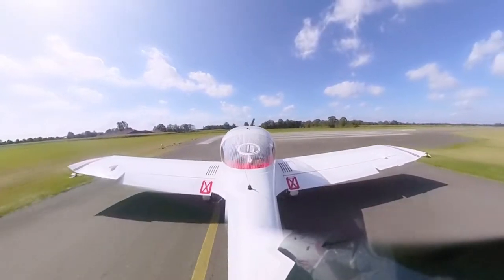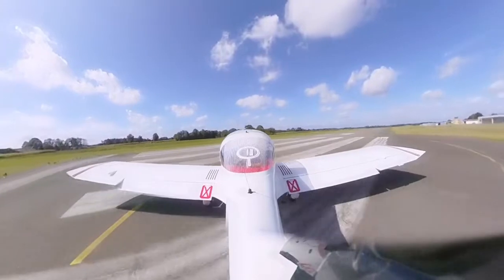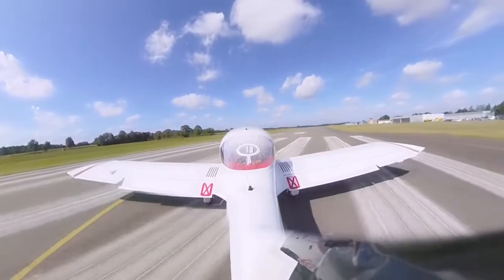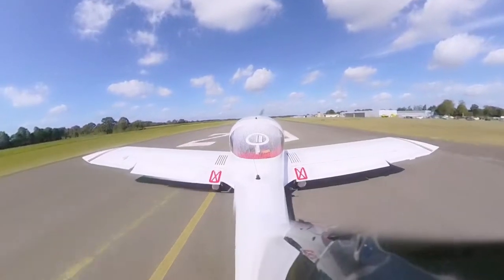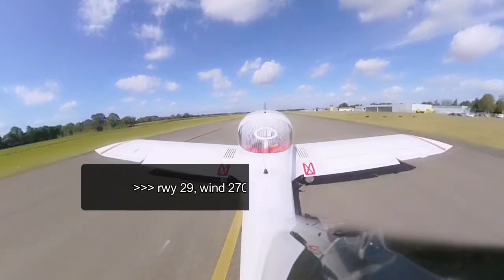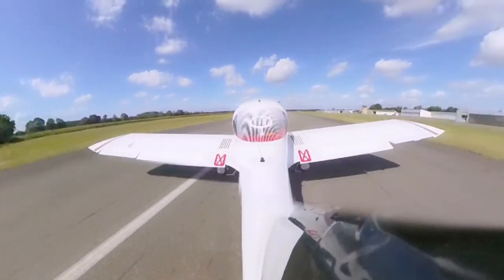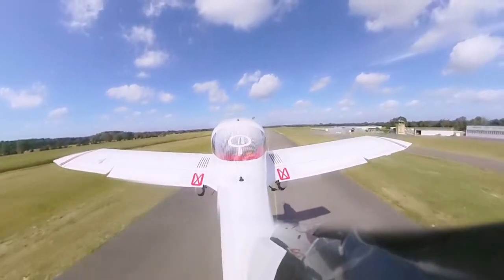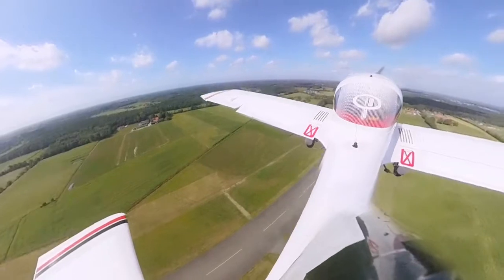HOW TO: CROSSWIND TAKEOFF I 17 KNOTS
Hello Everyone,

This video is my attempt to explain a takeoff during a strong crosswind and is dedicated to all student pilots learning to fly.
Stay safe and Ill see you in the air.

CtP